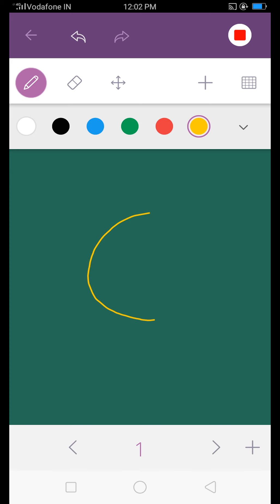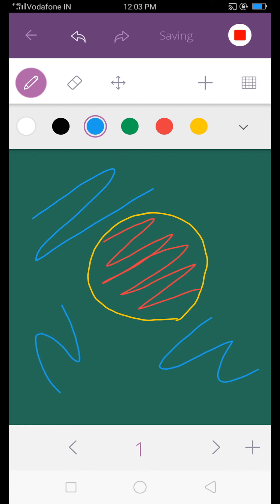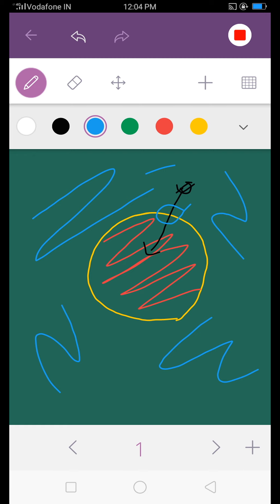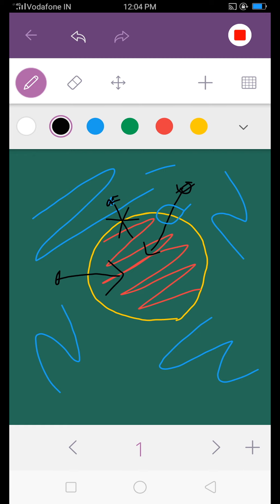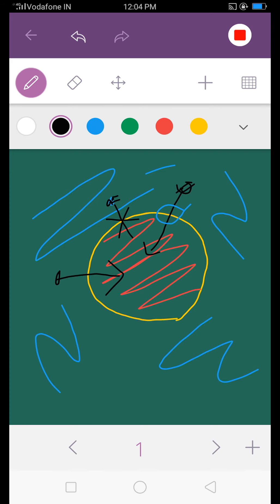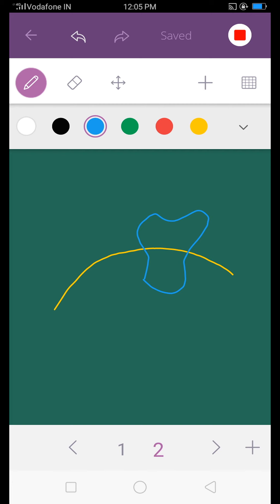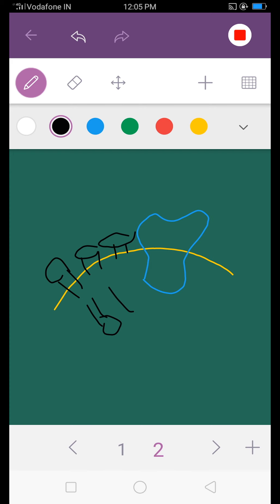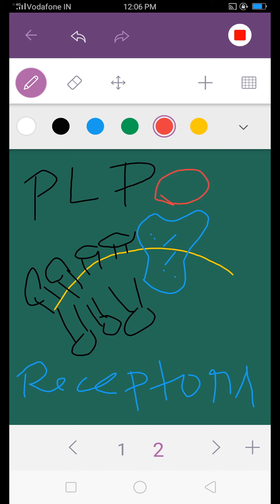Functions of cell membrane part 1